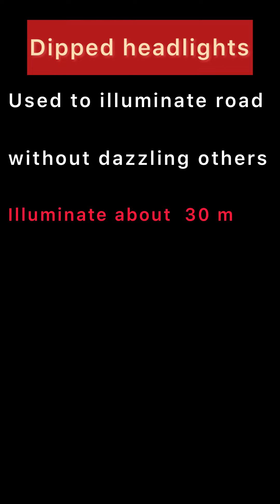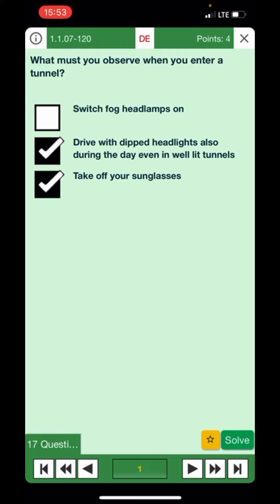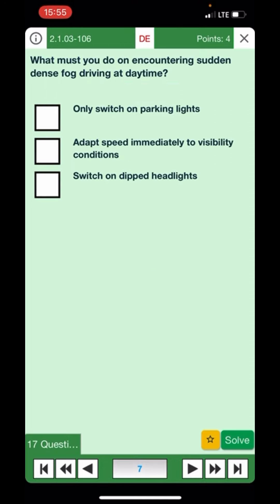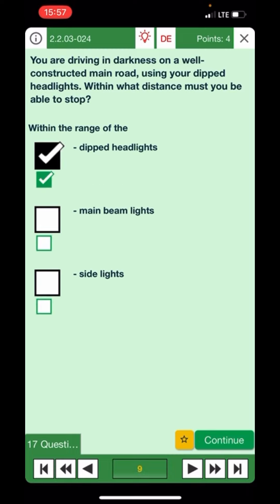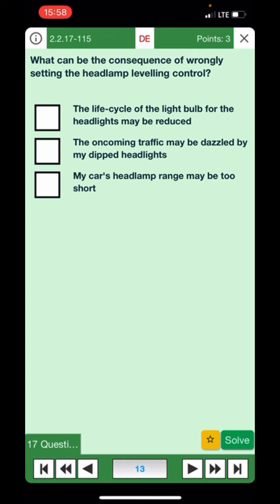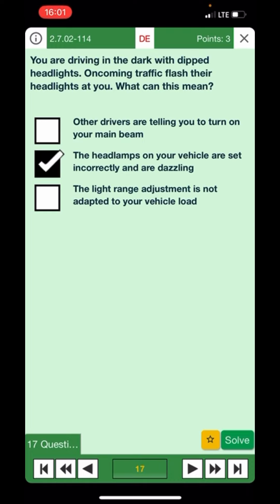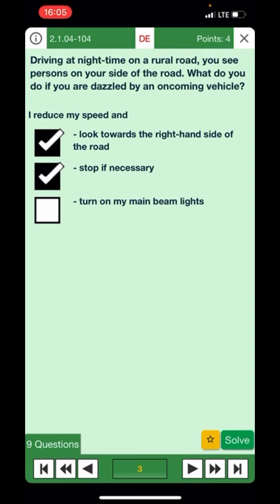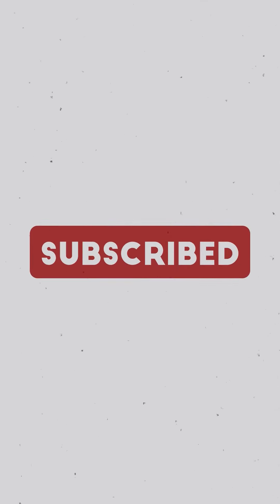Lesson 5 - Part B - Dipped Headlights | High Beam |German License Theory exam |All questions solved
This is lesson 5  - part B ,  where we cover the concept of Lights - Dipped headlights & Main Beam light
In the next parts we shall cover Dipped headlights, High beam and Fog lights lessons and questions

If you are someone who is preparing for the German Driving License Class B Theory exam then this channel is for you.
If you are not sure where to get started with respect to your exam preparation then subscribe to this channel where I would offer you some practical tips and techniques including an App demo

A series of videos to help you with German driving license Class B theory exam

THEORY EXAM ENGLISH & GERMAN
THEORY TEST
DRIVING TEST
DRIVING PRACTICE QUESTIONS

German Driving Theory Exam